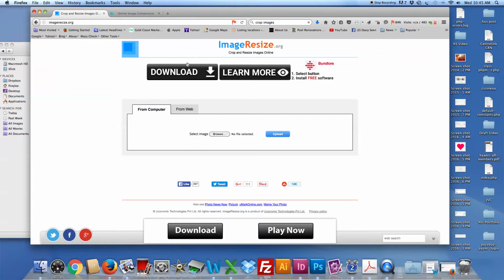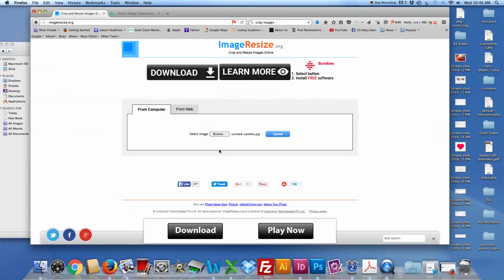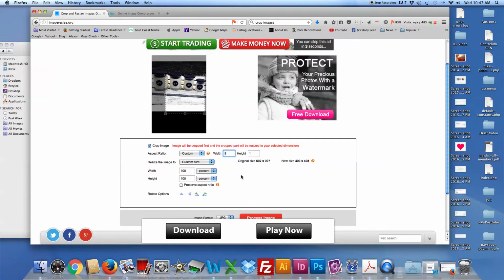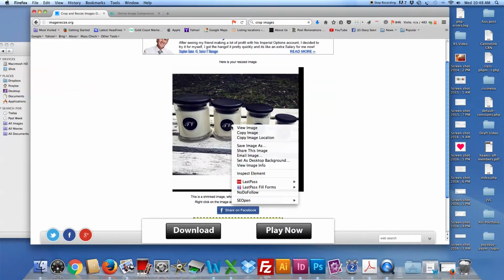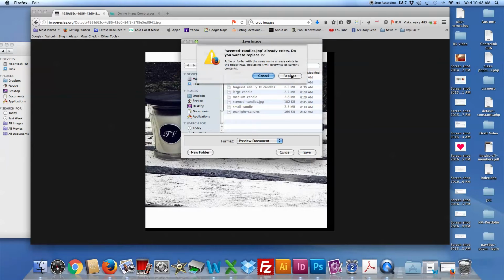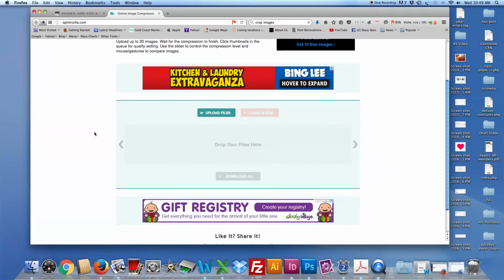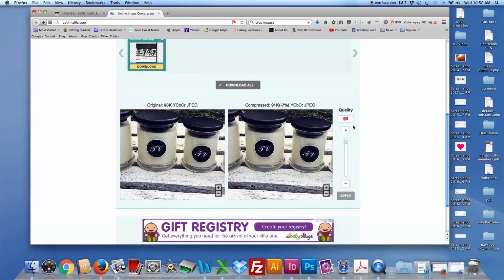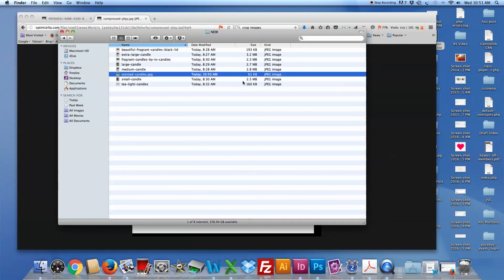Cropping and Resizing Images for Web without Photoshop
When it comes to your website, it's important to get the size of your pictures correct, otherwise it can really stuff up your formatting, and if the picture is a large size, it will slow down your website.

That's why it's really important to make sure your images are the correct dimensions and also the correct size.

The step-by-step instructions on how to Crop and Resize your Images for Web is also on my